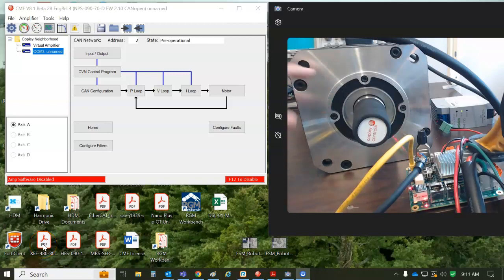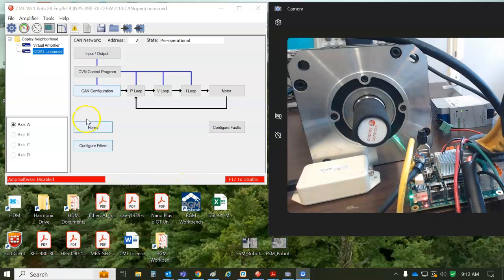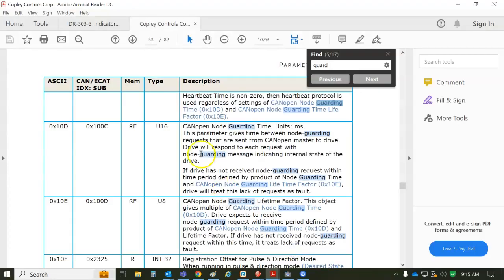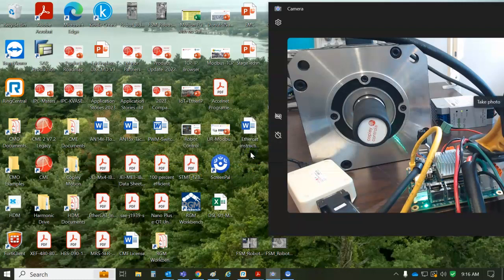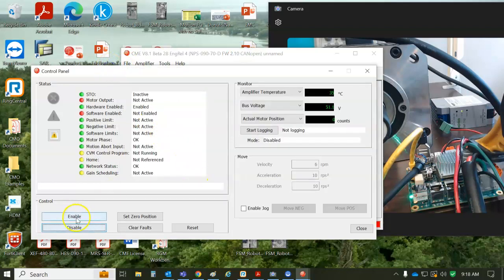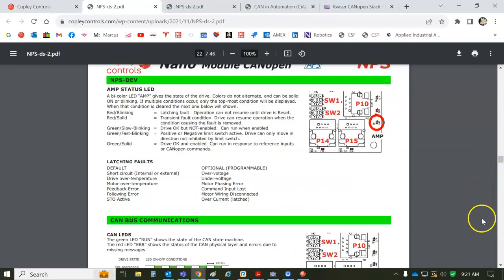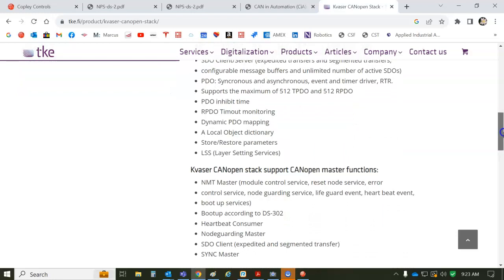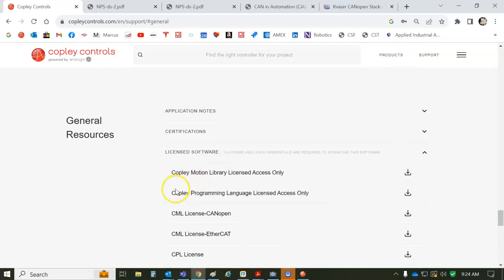Copley NPS Nano CANopen setup for Master & Network Status LED conforming to CiA Indicator Spec 303-3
When configuring a drive for a CAN open master, and before we hand the system over to the software engineers, we need to make sure the drive is set-up, tuned, and configured to run in a "CANopen" network mode. Proper node ID, bit rate (1Mhz default), and termination at both ends. CME can be used over RS232 to monitor while the CANopen master runs. CME may put us in a "disable" mode 0x24=0 so make sure we are in the proper network mode 0x24=30. If we accidently save node guarding in RMA to FLASH then the drive will power-up with a "Command input fault" so use CME Network screen to clear guarding in RMA and FLASH then save and Reset.

If you want to make the best in class product like Copley does then you have to do conformance and compliance testing to verify and validate your design.

I recommend TK Engineering who has been a CiA (CANopen in Automation) member since the beginning and makes CANopen conformance and compliance testing software. Their CANopen Testing Interface (Coti) DLL is available for the Kvaser CAN adapter if not yet for the Copley adapter.